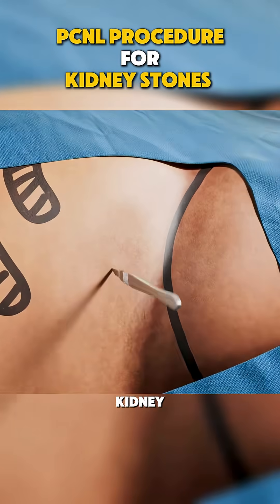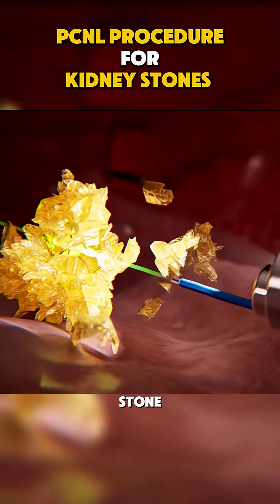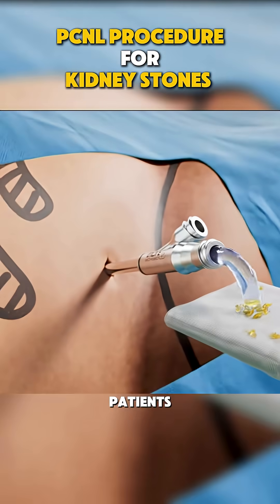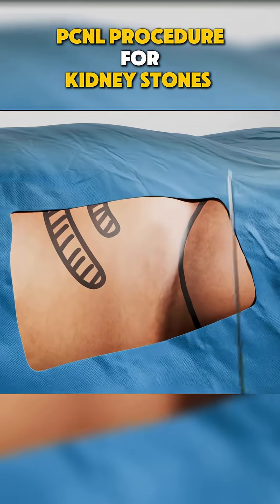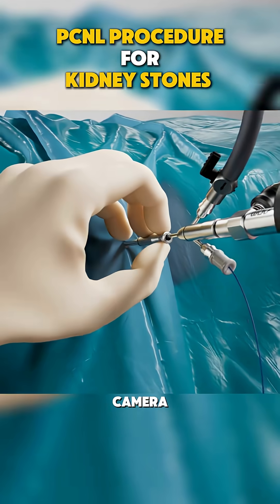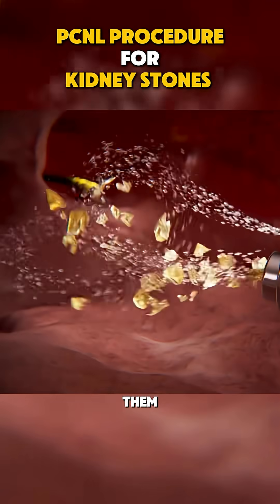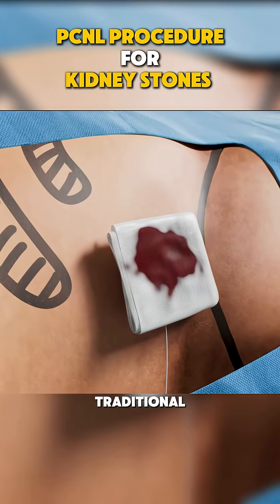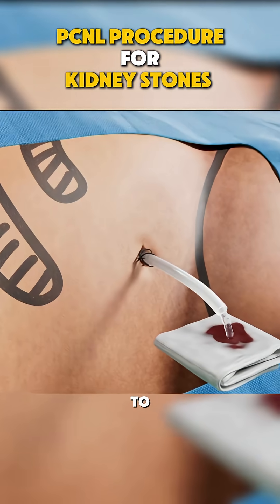How PCNL Procedure Removes Kidney Stones | 3D Medical Animation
📝 Description

Learn how the PCNL (Percutaneous Nephrolithotomy) procedure is performed to remove large kidney stones using a minimally invasive surgical approach. This 3D animation explains the full process step-by-step, showing how doctors access the kidney, break the stone, and remove it safely.

PCNL is commonly used for:
✔️ Large kidney stones
✔️ Impacted stones
✔️ Stones that cannot pass on their own
✔️ Stones that cannot be treated by lasers or other methods

This educational 3D short helps medical students, nurses, and health learners understand the PCNL technique clearly.
More upcoming 3D surgical animations are uploaded regularly!

Channel: Health Education

pcnl surgery
pcnl procedure
kidney stone removal
3d kidney surgery
how kidney stone removed
pcnl animation
medical 3d animation
health education shorts
kidney stone surgery 3d
pcnl step by step
urology surgery 3d
kidney stone operation
nephrolithotomy
kidney stones treatment